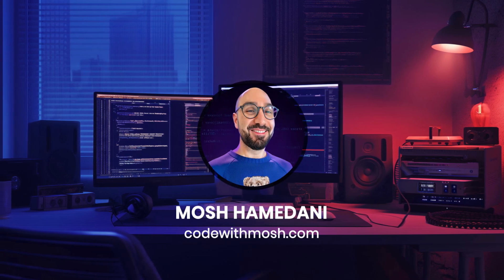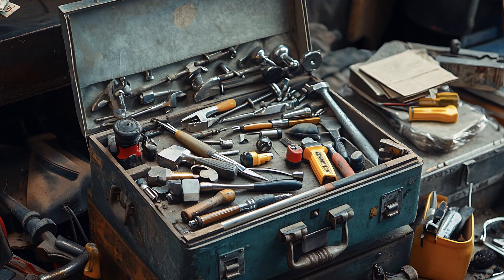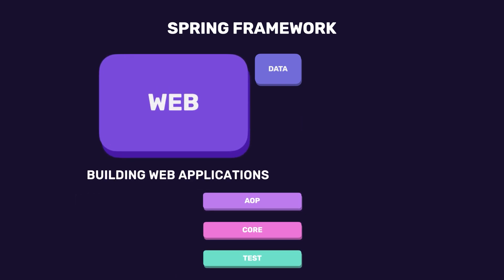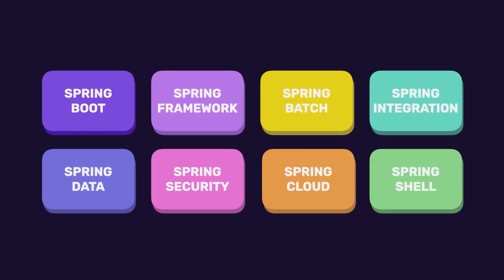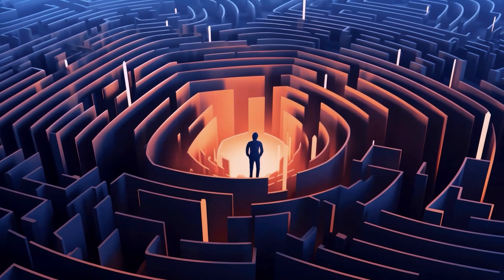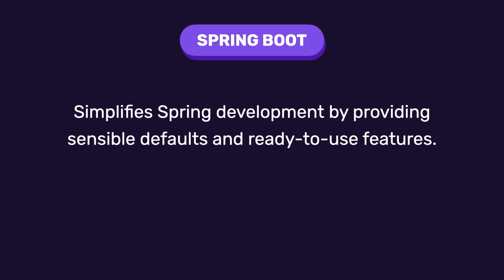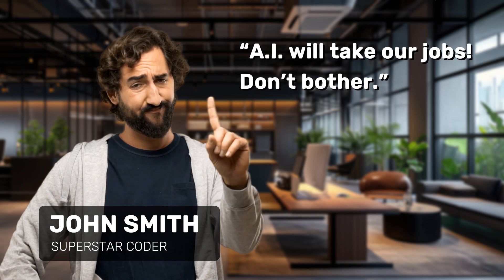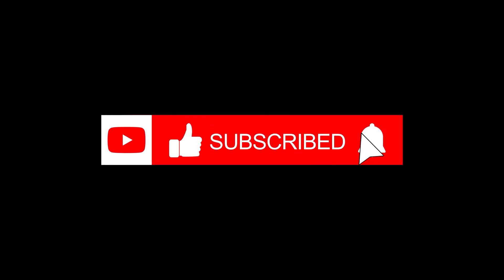How Spring Boot Can Be A Game Changer For Your Career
Learn how Spring Boot simplifies Java development and why it's a must-have skill for developers!